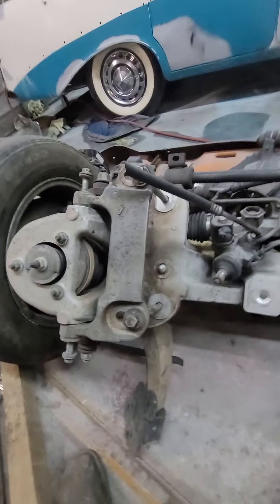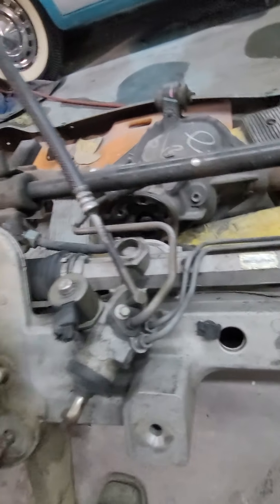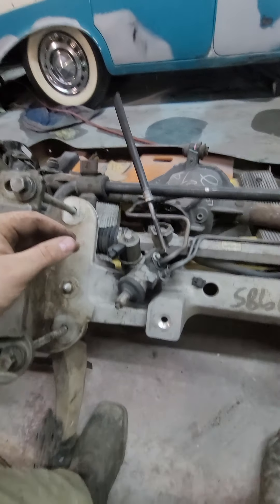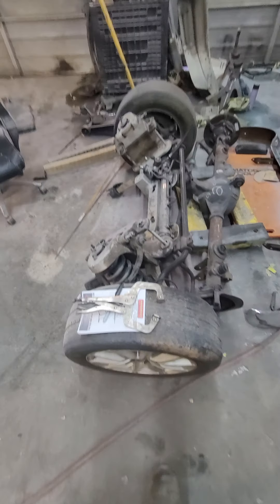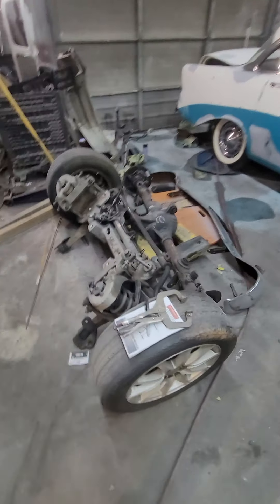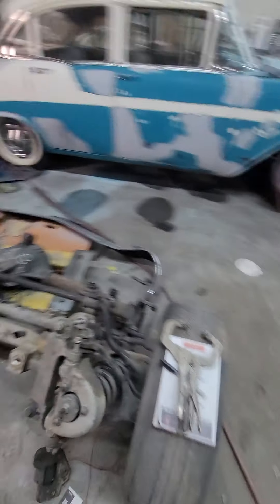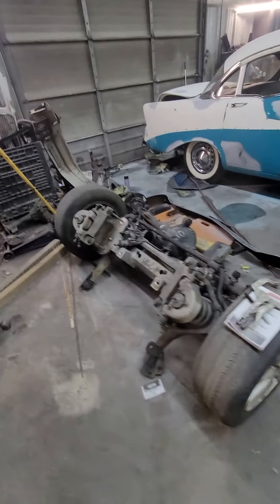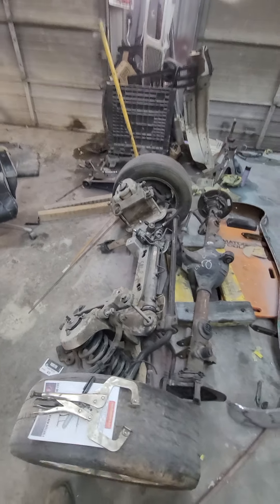Crown Vic swap information